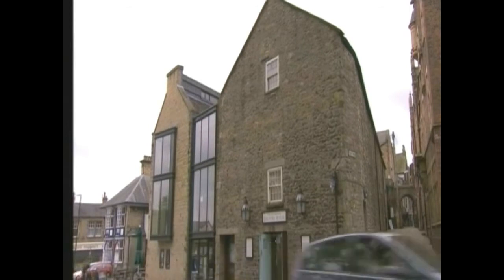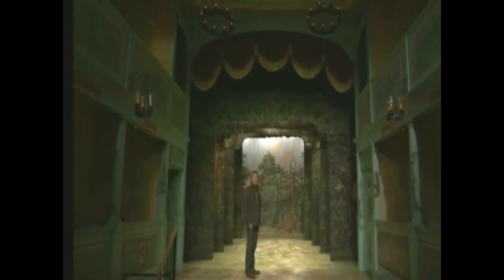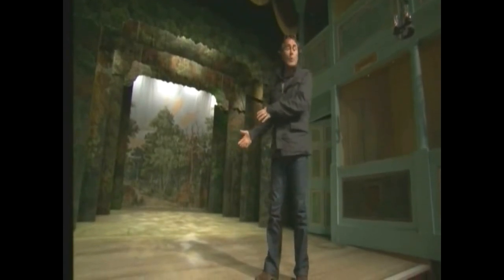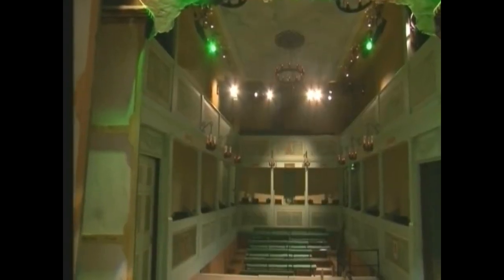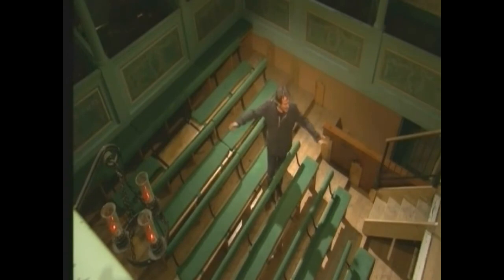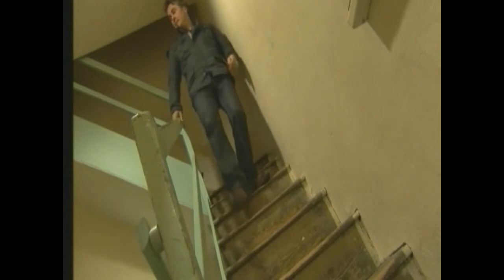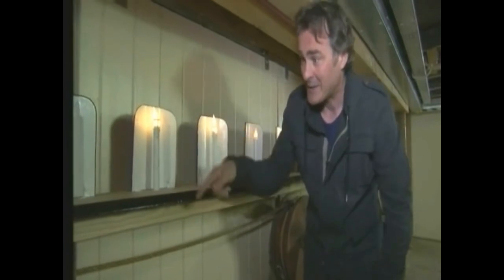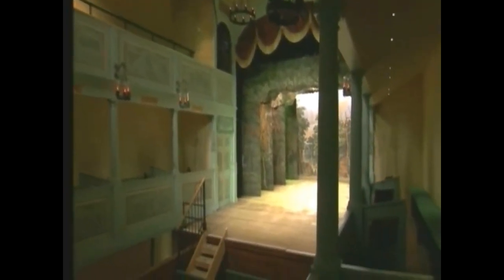Flog It Tour of GEORGIAN THEATRE RICHMOND.avi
Have a look around the working Georgian theatre at Richmond, Yorkshire with 'Flog It'